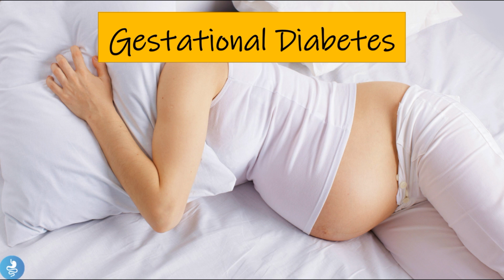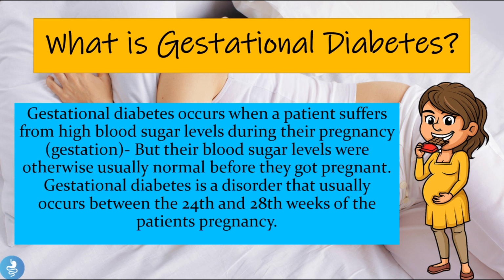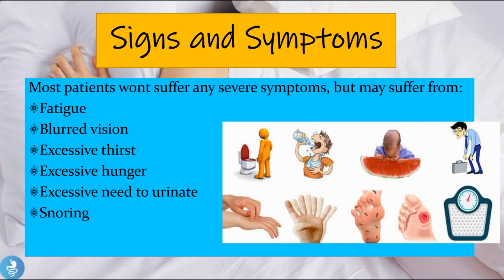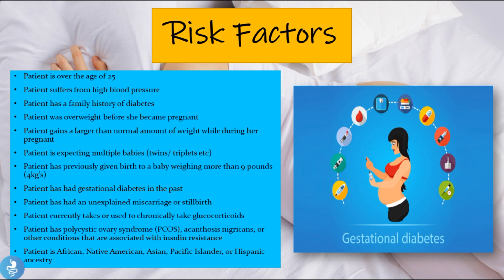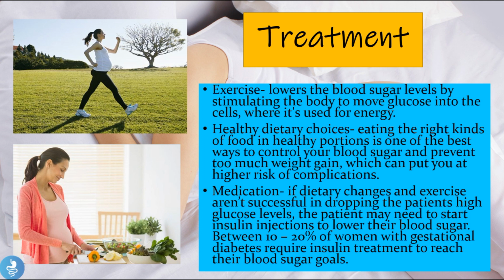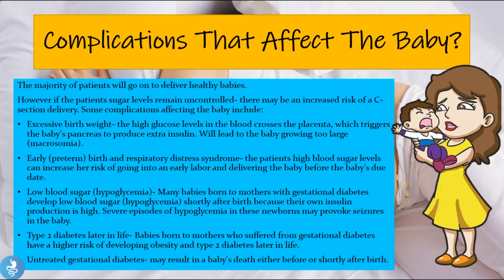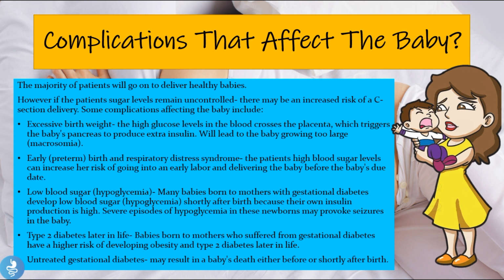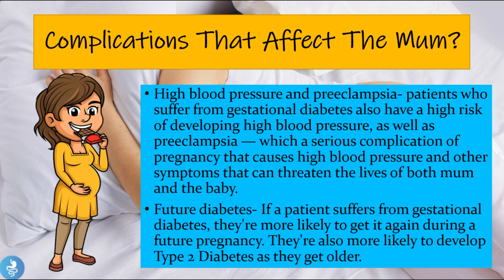How to Control Gestational Diabetes Naturally During Pregnancy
Gestational diabetes is a type of diabetes that can develop during pregnancy, but with proper management, both mother and baby can stay healthy. In this video, we explain the symptoms, causes, and risk factors of gestational diabetes and share effective strategies for blood sugar management during pregnancy. Learn how diet, exercise, and regular glucose monitoring can help control blood sugar levels, along with available treatment options and tips to reduce complications for you and your baby.

Whether you’re pregnant or planning a pregnancy, this video provides the knowledge you need to understand, prevent, and manage gestational diabetes effectively.

0:00 Introduction
0:19 what is Gestational Diabetes?
1:12 what causes Gestational Diabetes?
2:13 Risk Factors
3:20 Diagnosis
4:05 Treatment
4:50 Complications That Affect The Baby?